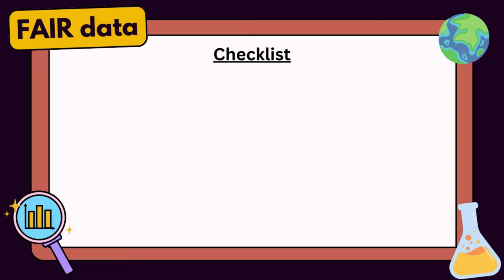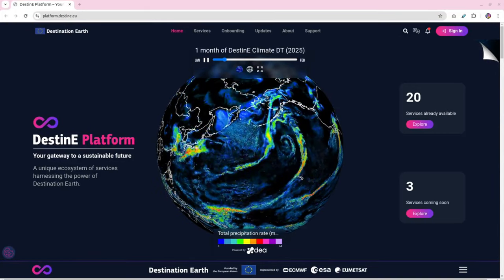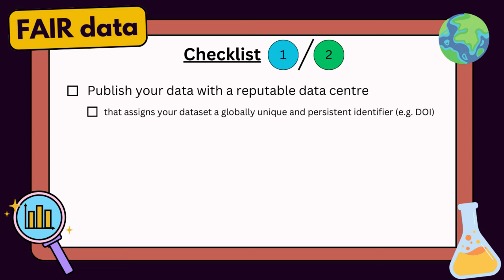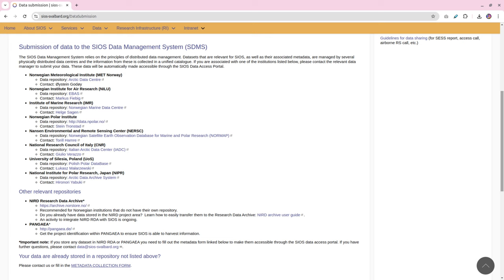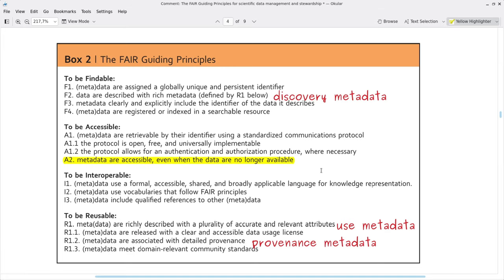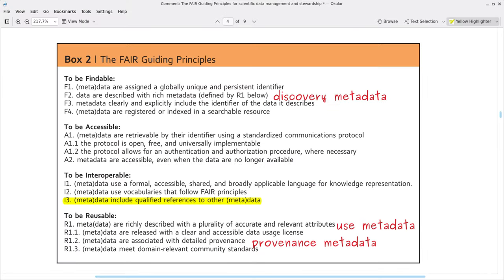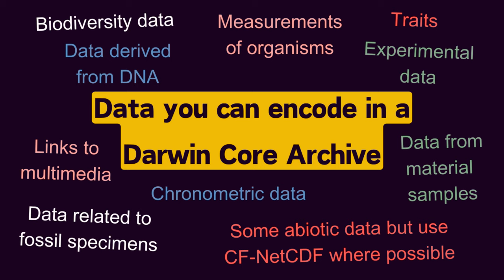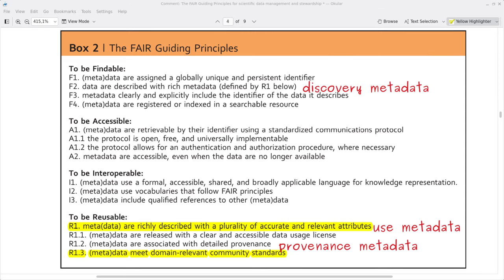How to publish FAIR data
This video shows you how to publish FAIR data. You'll learn what FAIR means, see simple examples of how to comply with each principle, and get a checklist to help you publish data that’s Findable, Accessible, Interoperable and Reusable.

## Checkpoints
00:00 Introduction
00:43 What does FAIR stand for?
01:25 Who wants to use your data?
04:55 Where to publish your data (F and A)
05:48 A globally unique, persistent identifier (F1)
07:25 Why discovery metadata is important (F2, F3)
10:03 Standardized communications protocols (A1)
12:36 Data access portals
14:43 A big problem with some popular data centres
16:39 FAIR data doesn't have to be Open Access (A1.2)
17:10 Metadata accessible even when data are no longer available (A2)
17:56 What to publish (I and R)
18:00 What is interoperability?
19:41 What is machine-readable data?
20:24 A formal, accessible, shared and broadly applicable language for data and metadata (I1)
21:49 FAIR controlled vocabularies and the NERC vocabulary server (I2)
23:29 References within your dataset (I3)
24:17 Examples of FAIR-compliant data formats
24:44 CF-NetCDF
26:07 Darwin Core Archives
27:27 Licenses for data (R1.1)
30:09 Provenance (R1.2)
30:53 Domain-relevant community standard (R1.3)
31:38 A checklist for publishing FAIR data

## References
Wilkinson, M., Dumontier, M., Aalbersberg, I. et al. _The FAIR Guiding Principles for scientific data management and stewardship._ Sci Data 3, 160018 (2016).
Destination Earth. (2023). _Destination Earth infographic._ Zenodo.